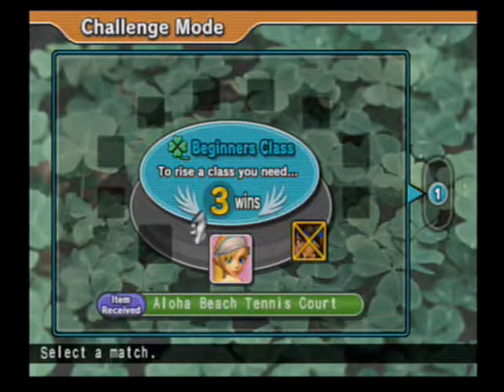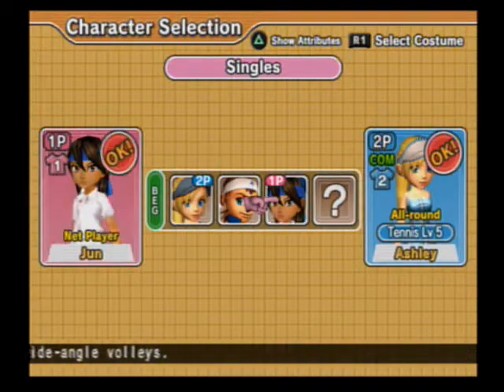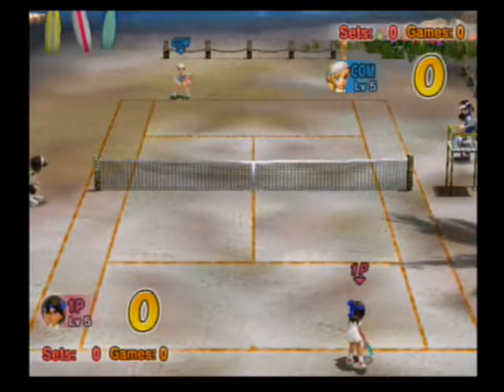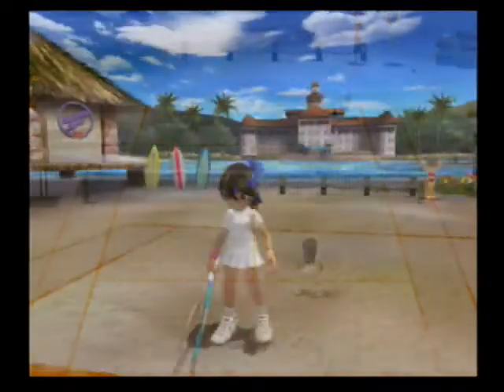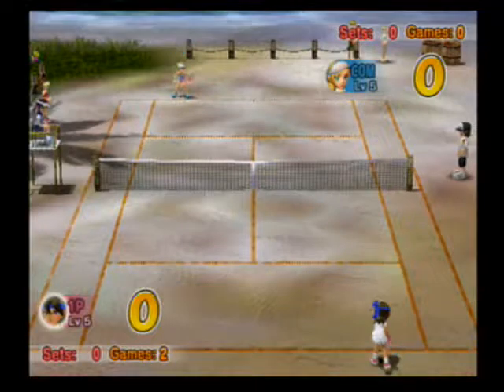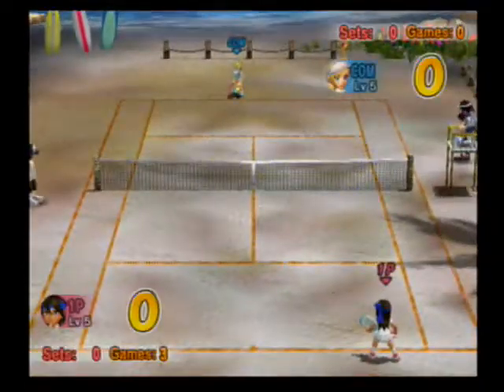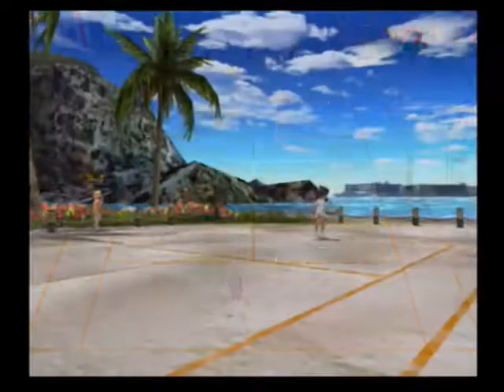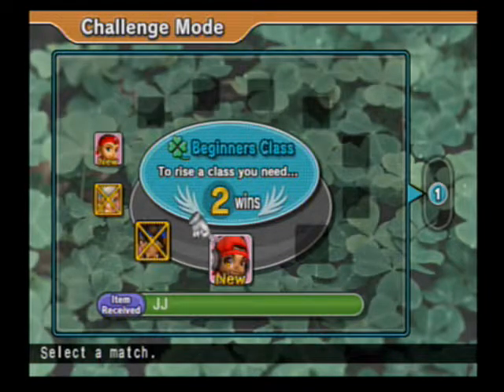Let's Play Hot Shots Tennis ep2: Aloha Beach court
We play against Ashley as Jun for a new court.